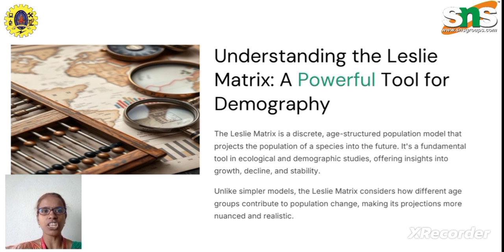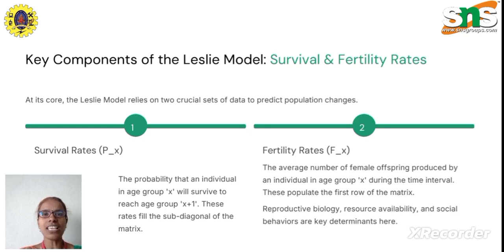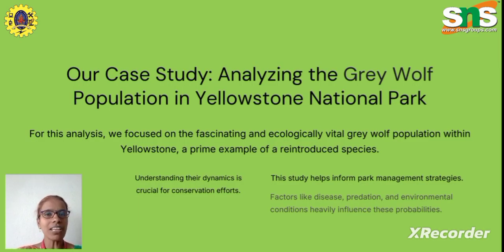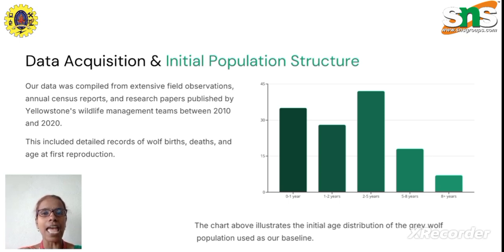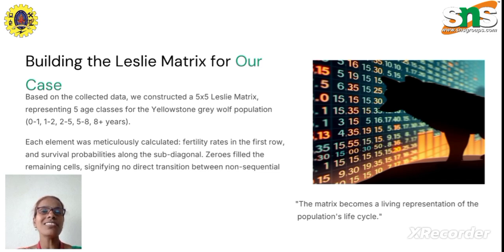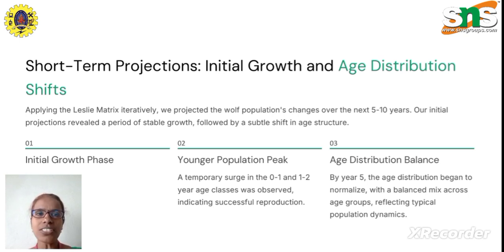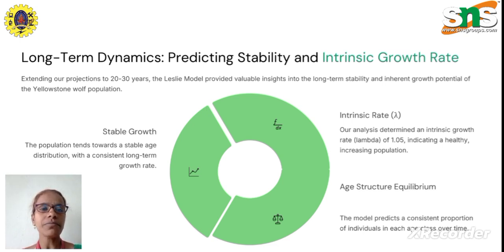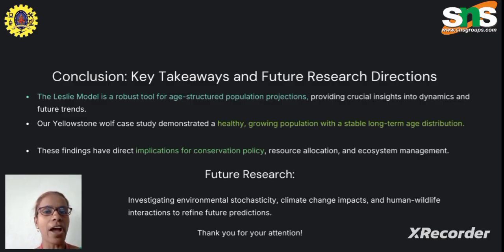Case Study: Projecting population with Leslie Model | Matrices and Calculus | SNS Institutions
The Leslie matrix model is a powerful tool for projecting population dynamics, particularly for populations structured by age or stage. This video is about how it allows for the projection of population size and structure over time by incorporating age-specific survival and fertility rates.